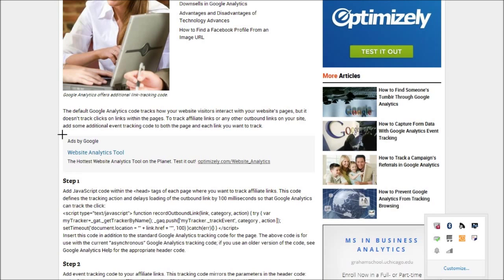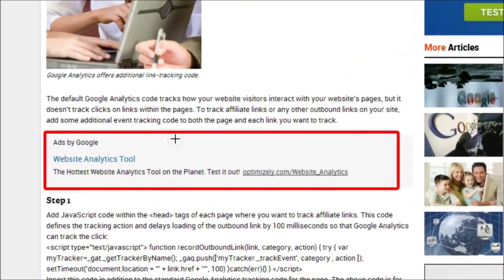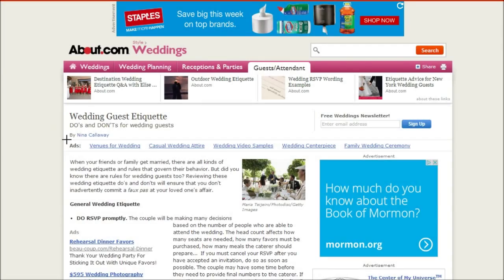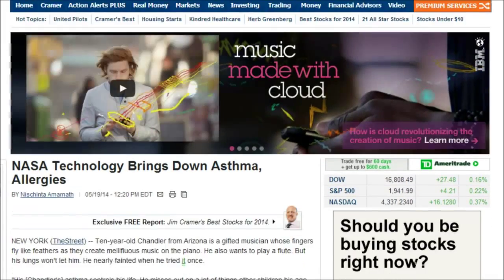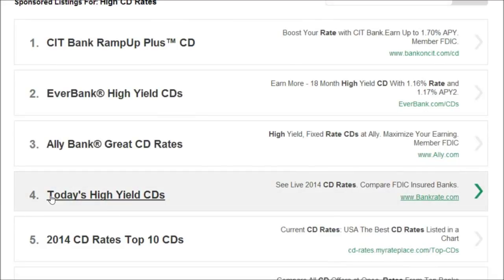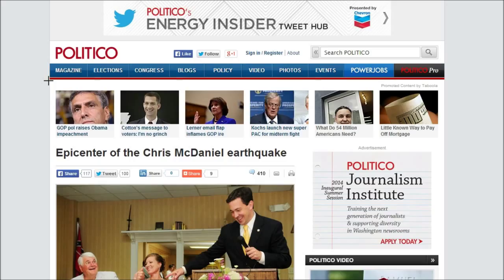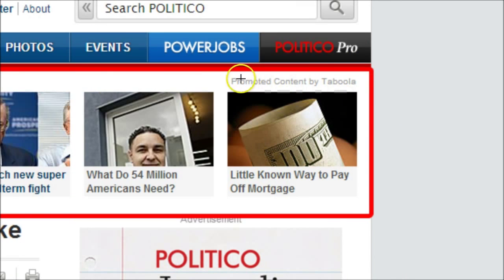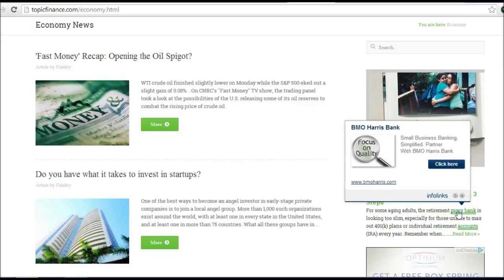Display Ad Monetization Best Practices - Part 2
In Part 2 of our tutorial, We talk through more best practices for monetizing an audience through display ads. Topics include styling ads to combat banner blindness, optimal use of link units, and effective implementation of Sponsored Content widgets and pop-ups.